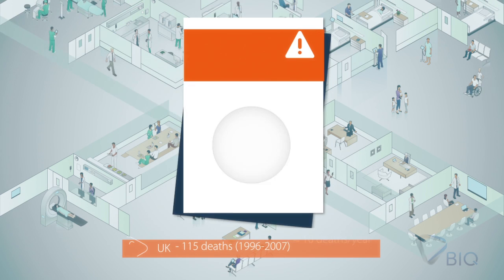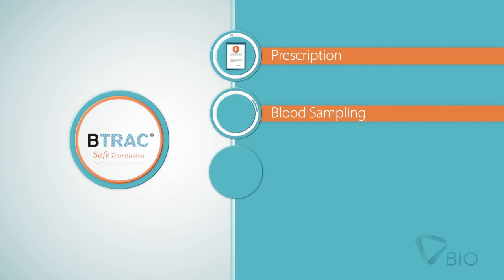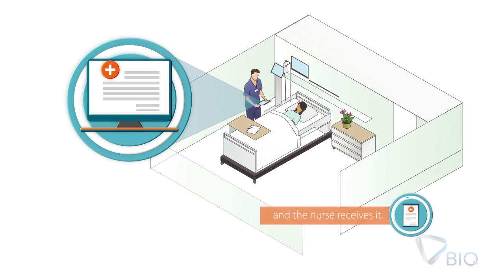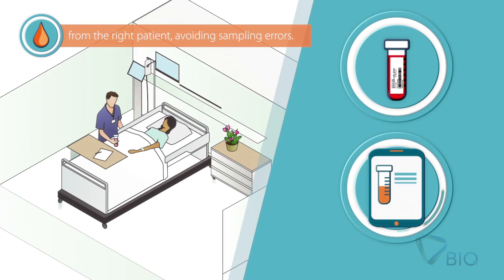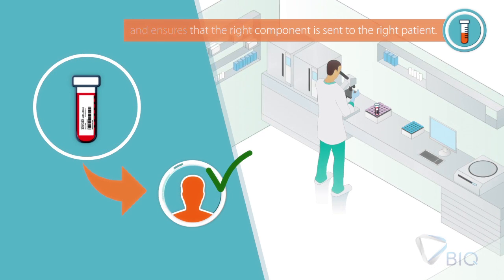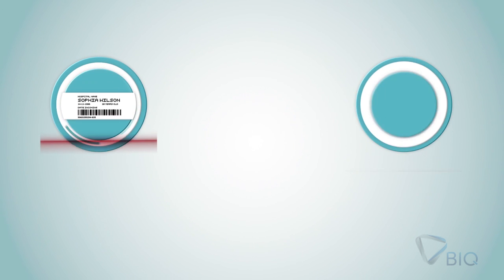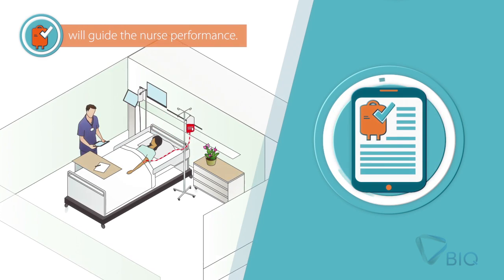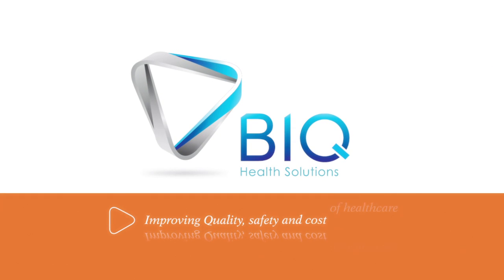Blood transfusion safety system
Created in order to enhance the safety and efficiency of the process, from taking samples to perform pretransfusion tests to the administration of blood components, BTrac® is a system that ensures the identification, traceability and safety throughout the transfusion process.

BTrac® is prepared to operate with electronic or paper prescriptions. BTrac® solution was developed to ensure transfusional safety through the unambiguous identification of the patient and blood components to be administered.

The patient identification wristbands and labels for sample identification, of BTrac® solution, use the number from the clinical patient record as an element of identification.

The system is prepared for reading any barcode type of blood component identification.

BTrac® standardizes the transfusional process in all Clinical Departments and allows an effective management of pretransfusion procedures and administration of blood components.